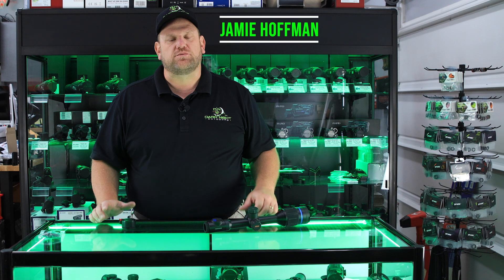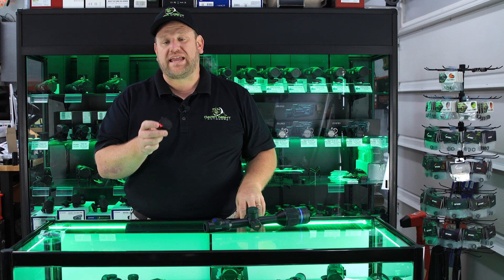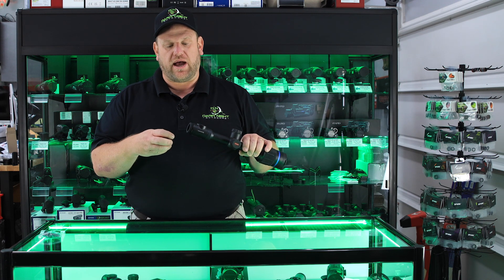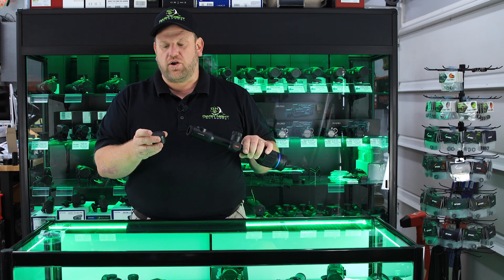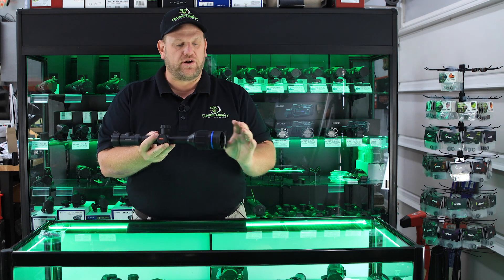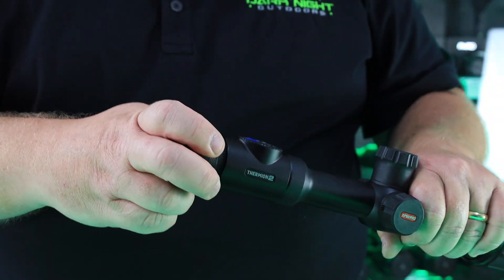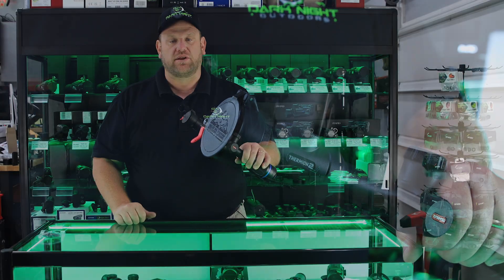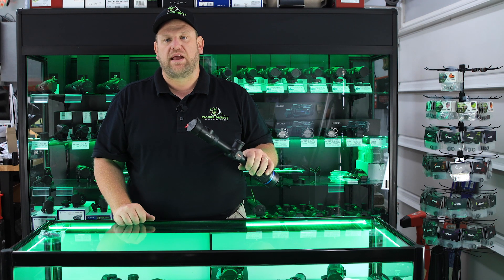DNO Thermion Series Scope Cap Cover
Scope Cap Cover - Diopter lens for Pulsar Thermion Series Scopes.
Fits all Thermion scopes